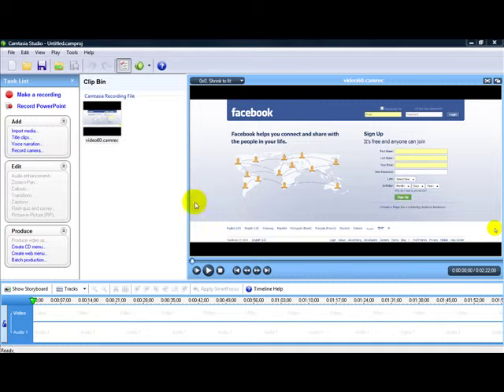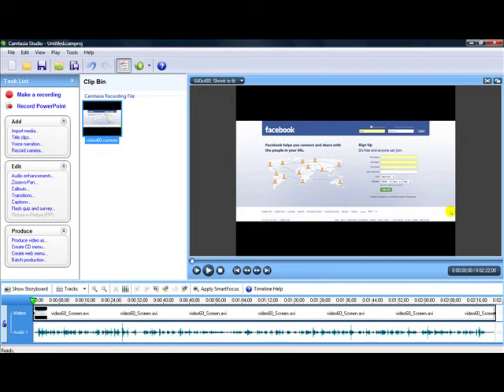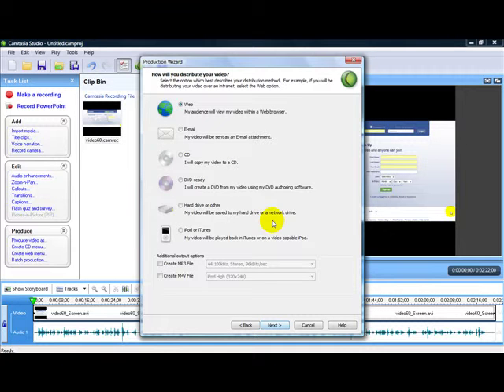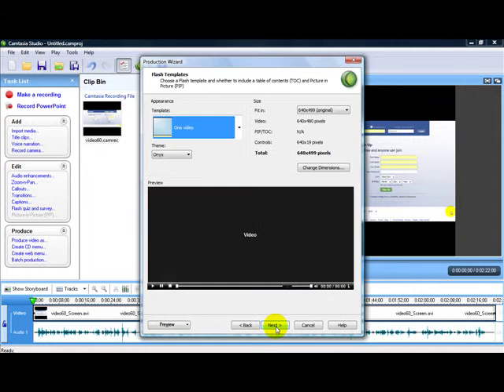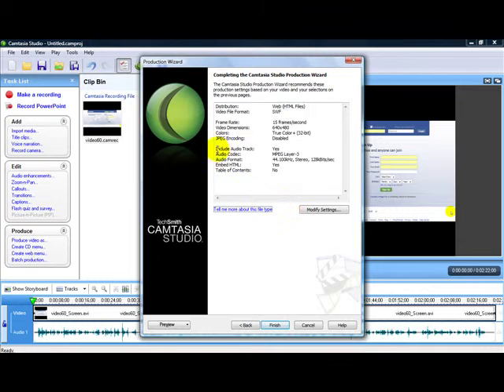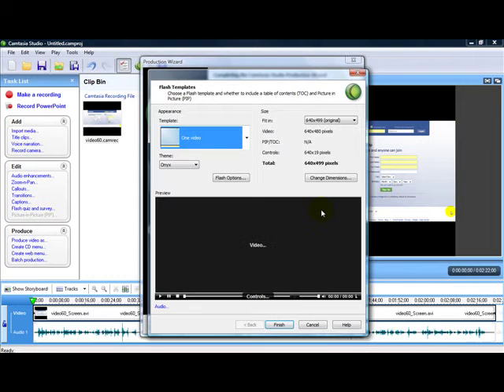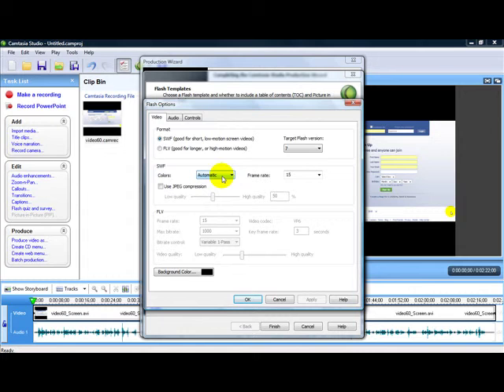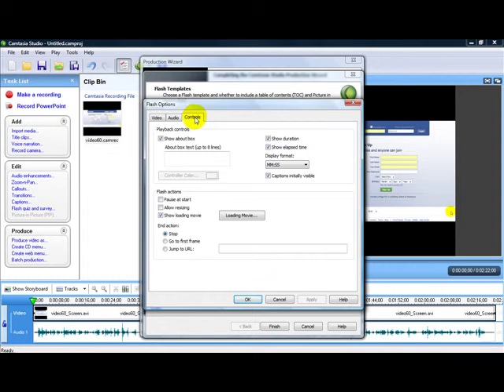How To Use Camtasia Jump Url Feature